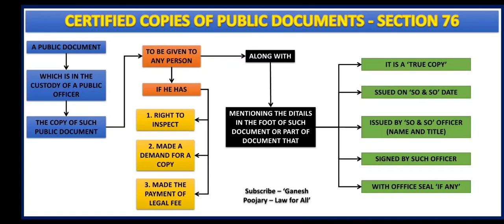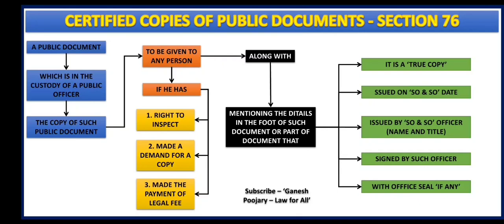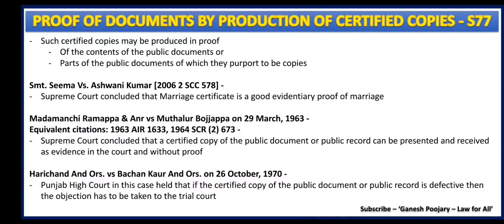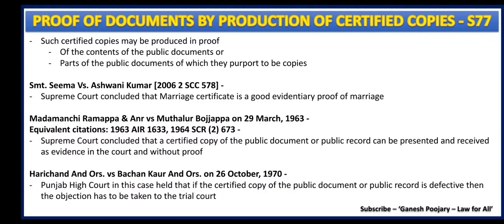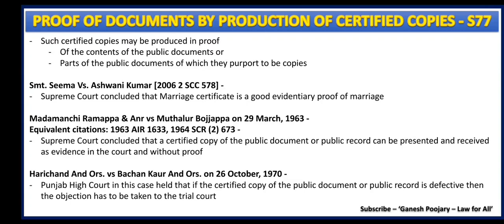Section 76 & 77 of Evidence Act | Certified copy of Public Documents | Law of Evidence | EvidenceAct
In this session, i have discussed Section 76 and 77 of Evidence Act along with Chart and Case Laws. These 2 sections are dealing with Certified Copy of Public Documents. As Evidence Act is common among many nations, this can be referred by such students also. Hope helps.